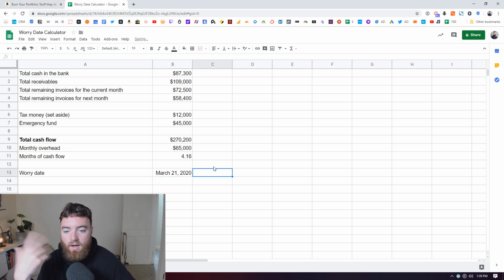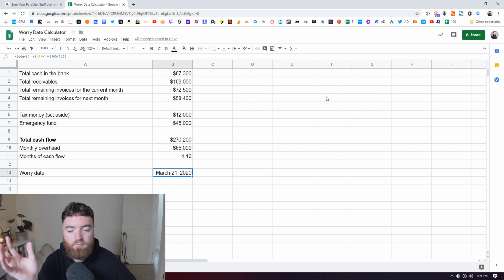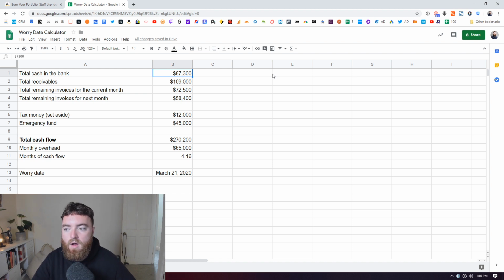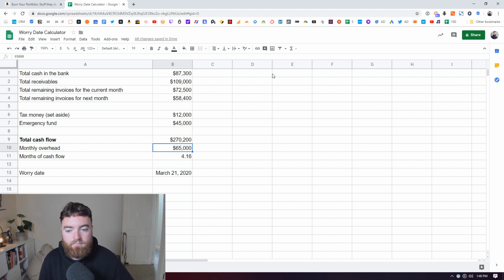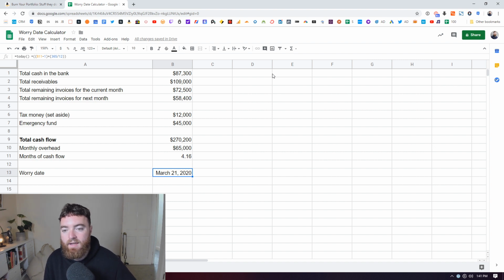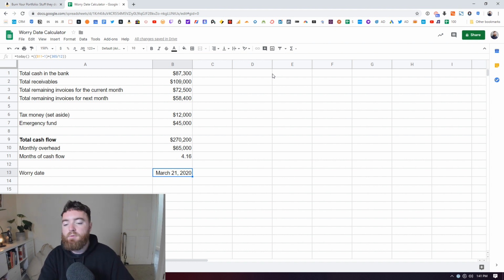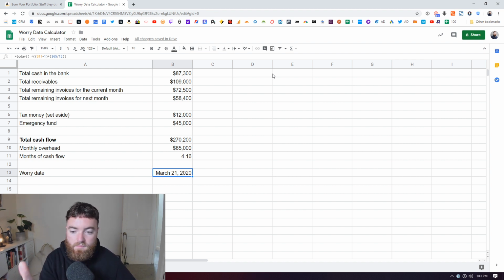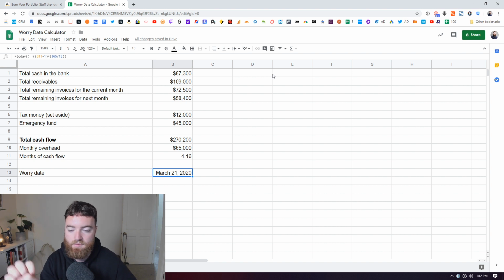Simple cash-flow formula for Architecture firms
How to calculate a cash-flow "Worry Date" for your architecture firm.

The "Worry Date" formula comes from Michael Janda's fantastic book "Burn Your Portfolio: Stuff they don't teach you in design school, but should"

Visit the link below to see the calculator. Click File, then 'Download' to test it out for your firm.